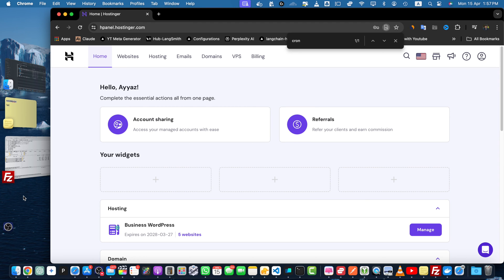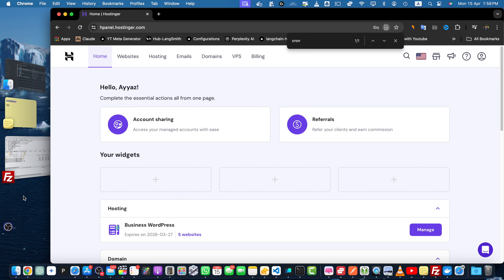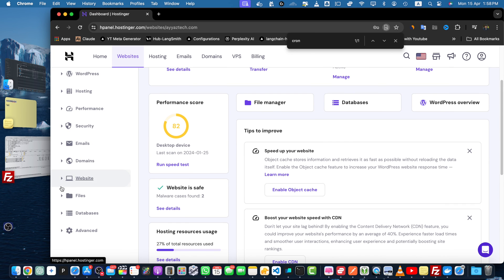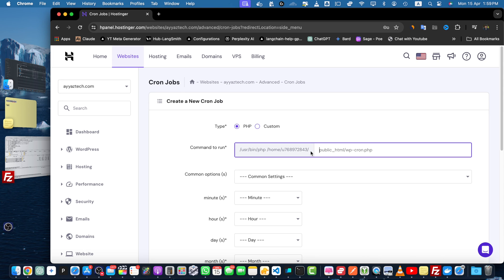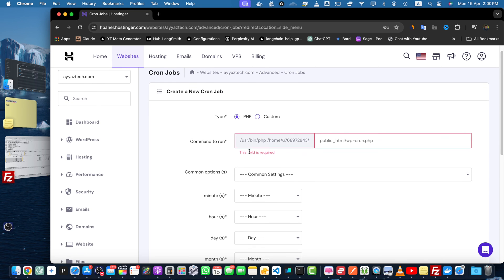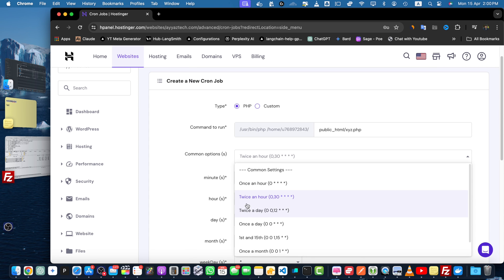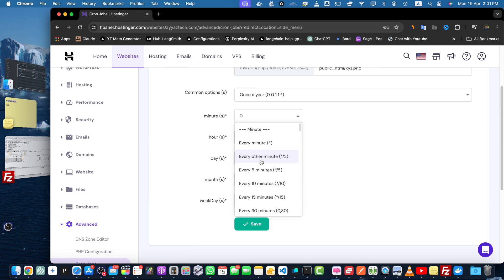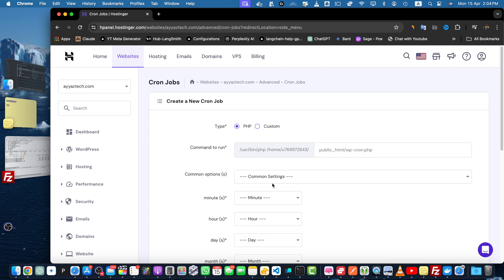Automating Tasks: How to Use Cron Jobs on Hostinger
Hostinger offers:
- Easy-to-use control panel
- 24/7 customer support
- 30-day money-back guarantee
- And more!

In this tutorial, I will show you how to create and use cron jobs in Hostinger Edge panel, which are essential for automating tasks like website backups, sending emails, and database updates.

Chapters:
00:00:32 Introduction to Cron Jobs
00:01:07 Accessing Hostinger Edge Panel
00:01:15 Finding Cron Jobs Section
00:02:00 Creating Cron Job with PHP File
00:03:44 Customizing Cron Job Configuration
00:03:28 Saving and Managing Cron Jobs